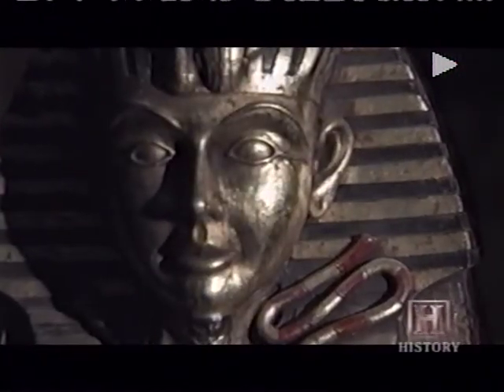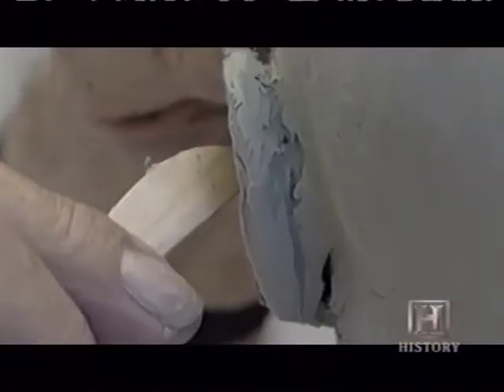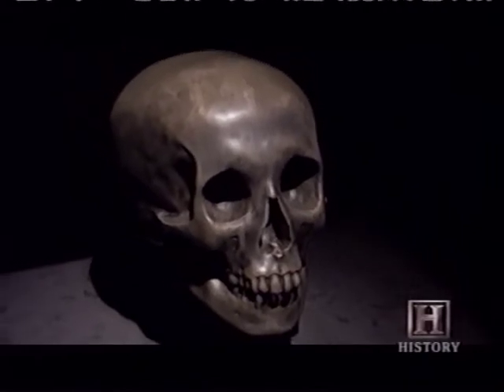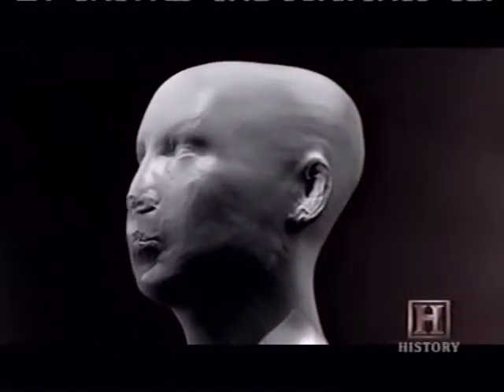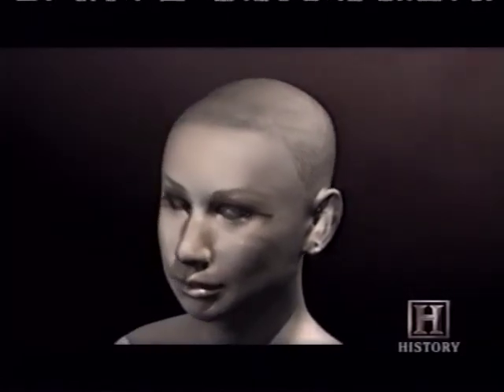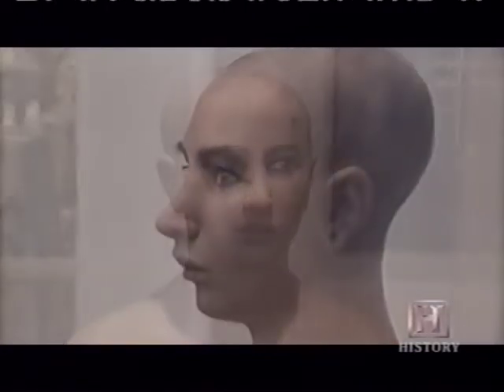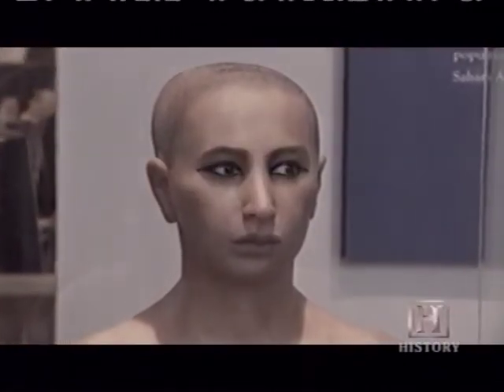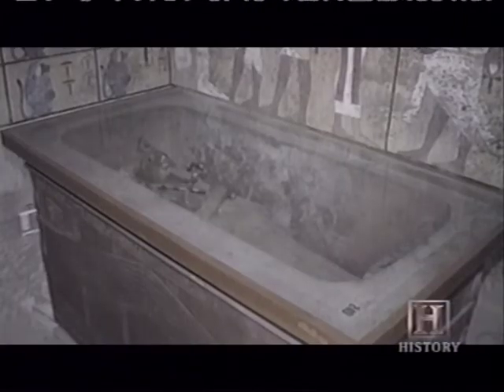Tut's Reconstruction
Modern artists utilize the remnants of King Tut's skull to render a model of what they believe King Tut would have looked like prior to his death.